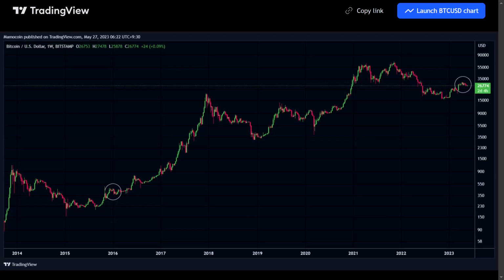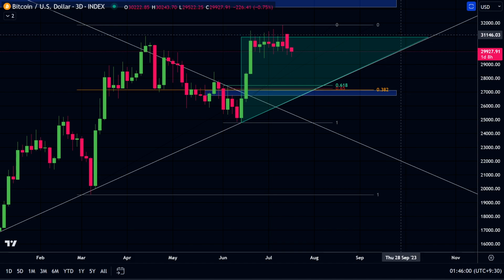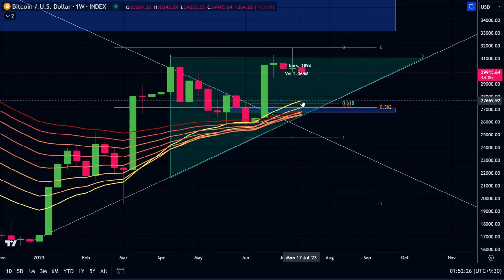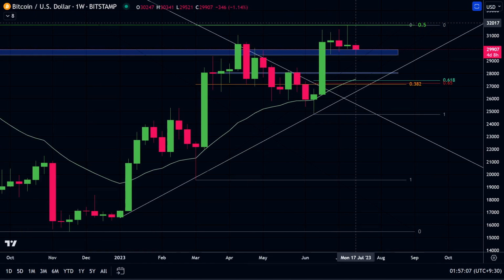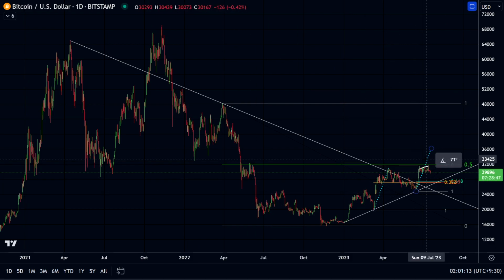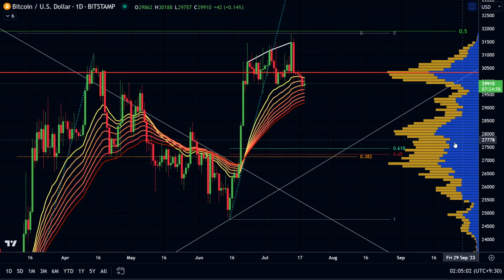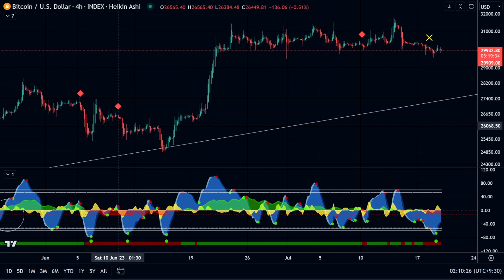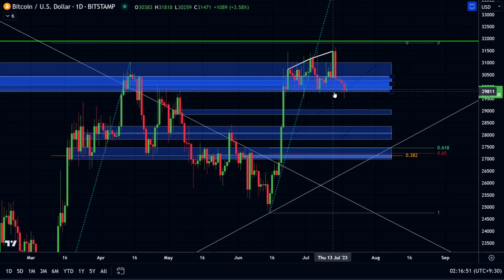Bitcoin Analysis - Will We See A Correction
Check Out This Previous Video  "Pink Floyd Meets 2001: A Space Odyssey"

- Bitcoin TA
- All Time Frames Analysis
- Comparing Bitcoin Cycles
- Market Cipher Analysis
- Stochastic RSI, RSI, VPVR, Order Blocks
- Fibonacci Levels, Ema Ribbon